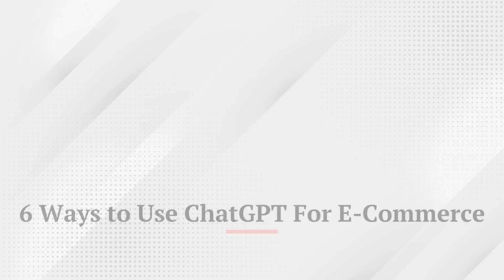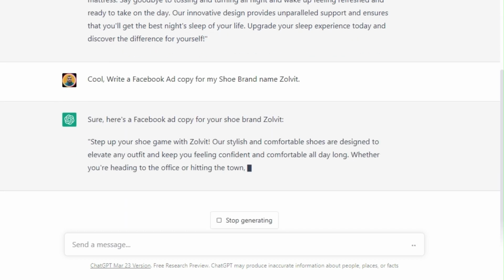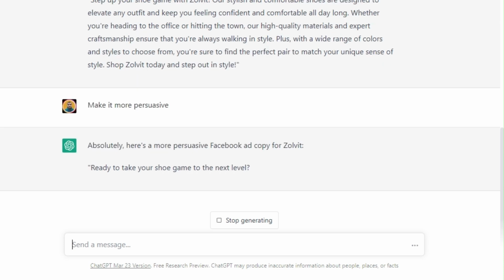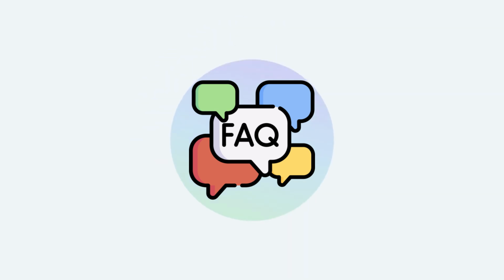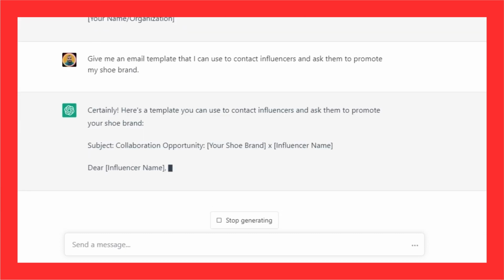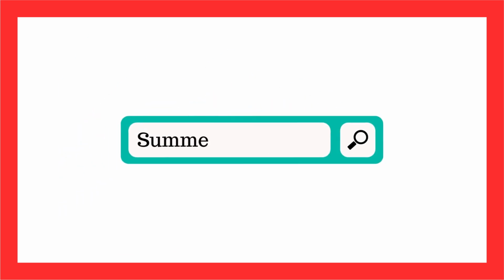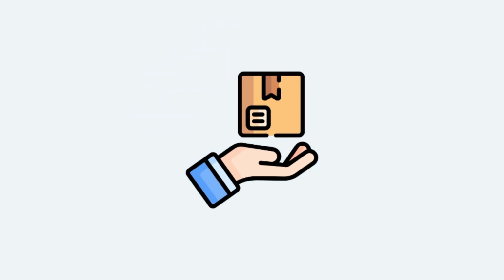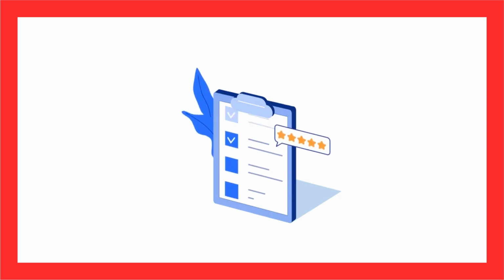How to use ChatGPT to Grow Ecommerce in 2026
In this video, we are going to talk about how you can use ChatGPT to grow your ecommerce store. People are using chatgpt for getting content ideas, writing blog posts, ebooks, video scripts and much more.

This video is all about how you can use chatGPT in your ecommerce business and save 100s of hour of time.